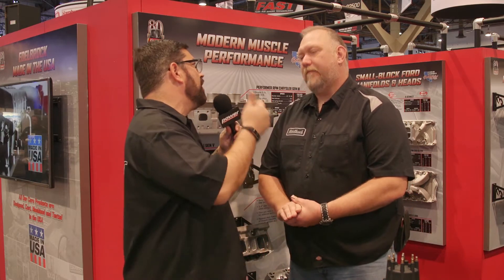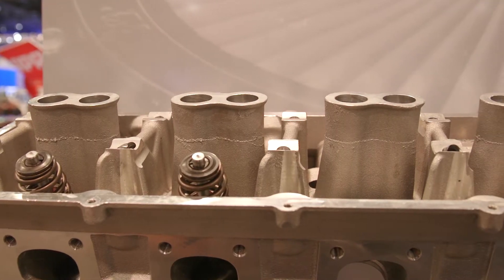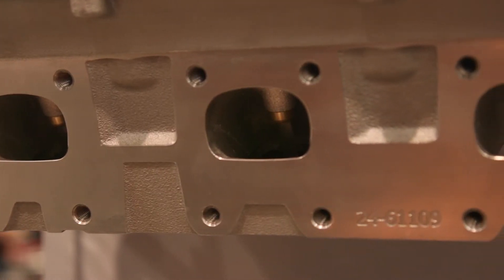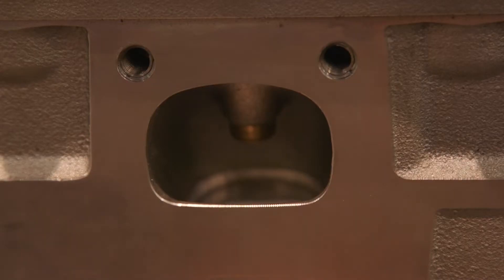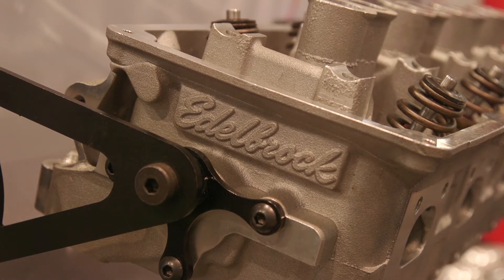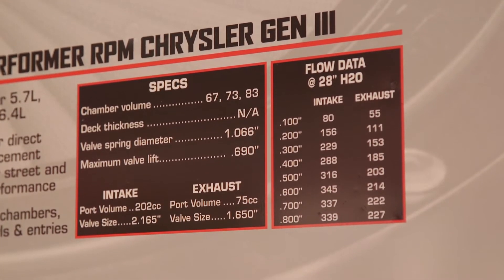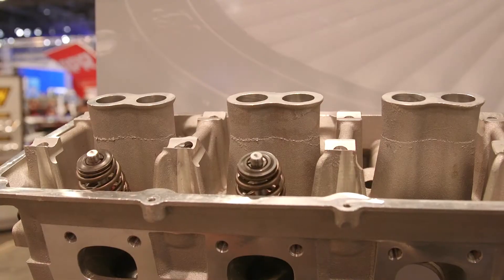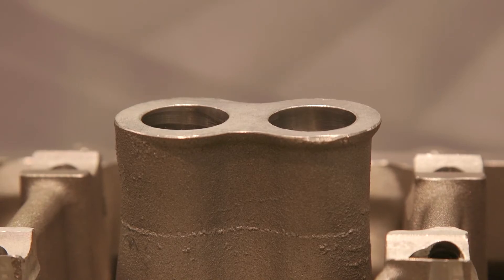Edelbrock Gen III HEMI Cylinder Heads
The Edelbrock Performer RPM Cylinder heads are a bolt-on performance upgrade for 2003-Present Gen III HEMI® 5.7L, 6.1L, 6.2L and 6.4L engines. It's designed to fit with the stock intake manifold, exhaust manifold, valve cover, rockers, spark plugs and accessories, as well as Hellcat components.